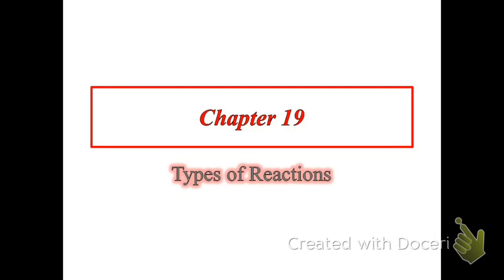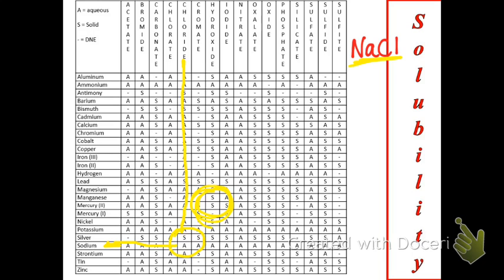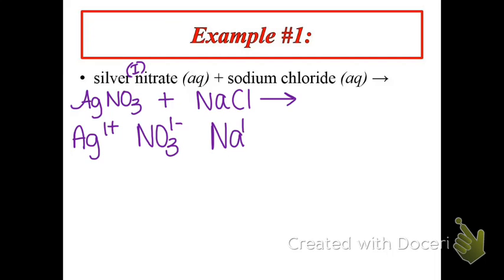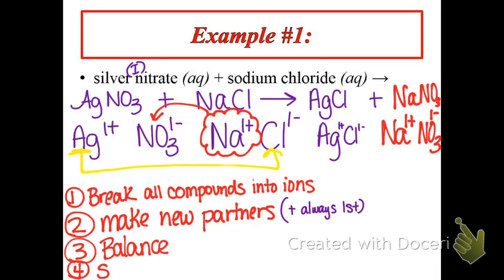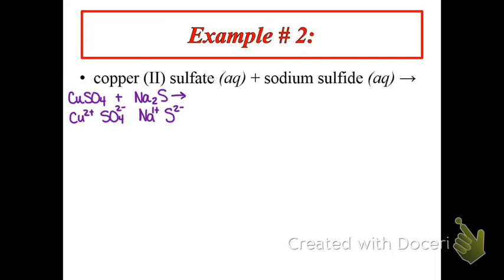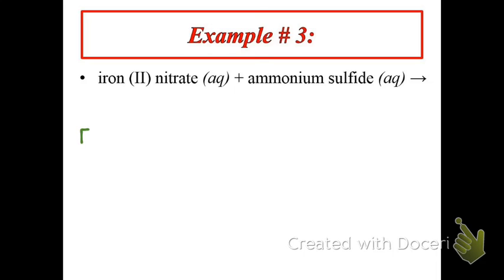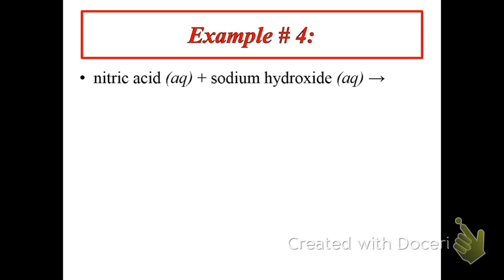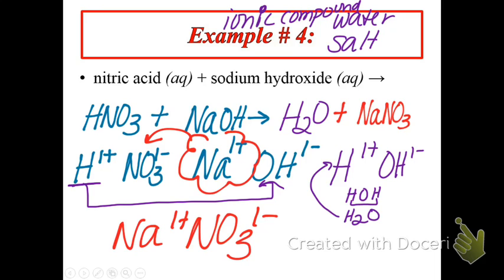CH 19 DOUBLE DISPLACEMENT REACTIONS